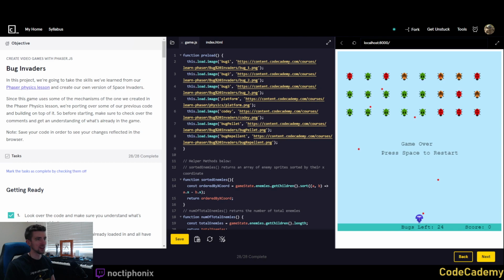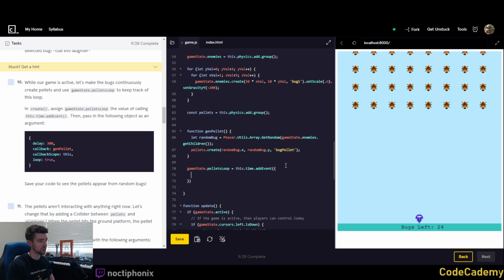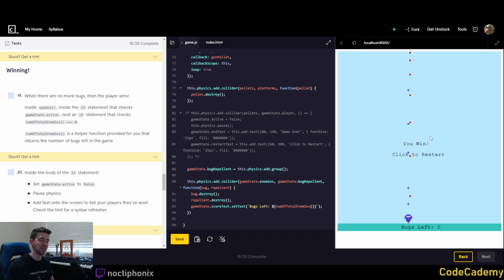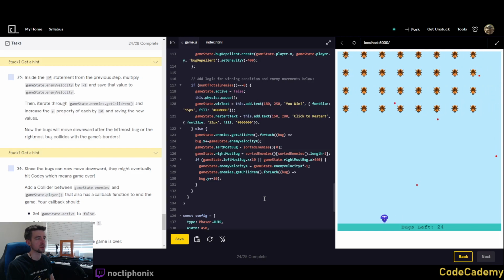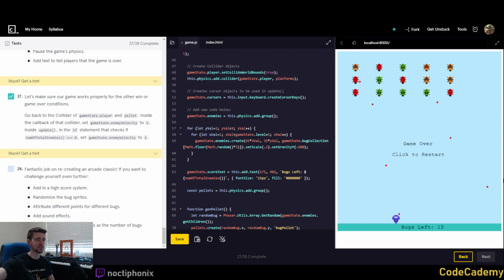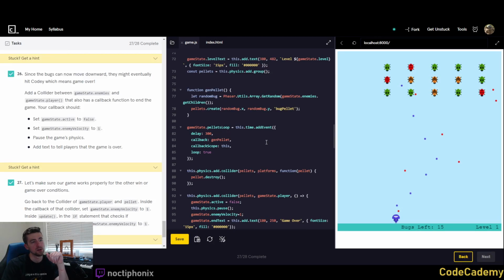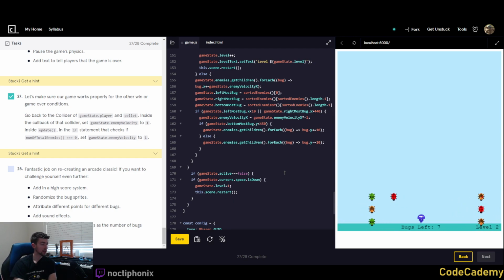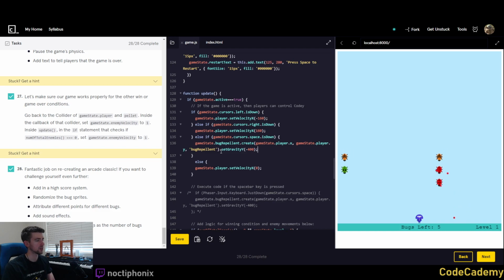Bug Invaders Game Dev | CodeCademy | Learning to Code